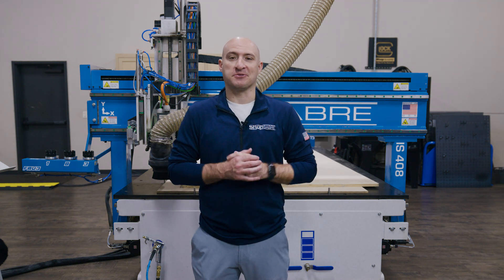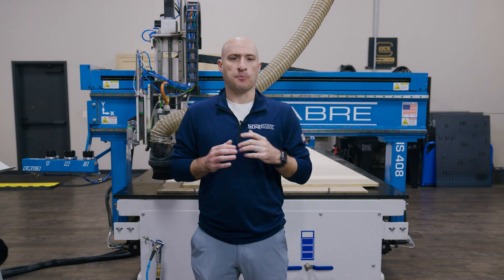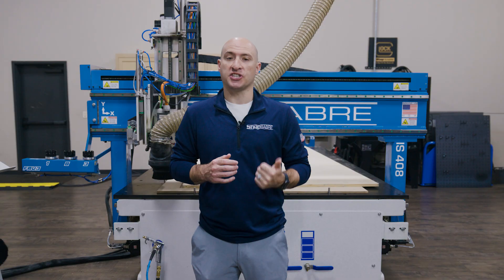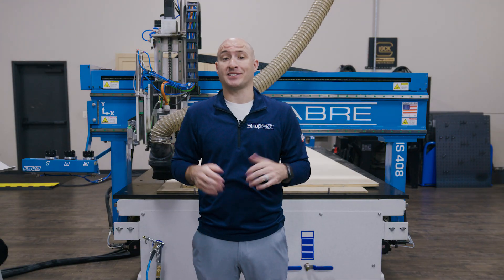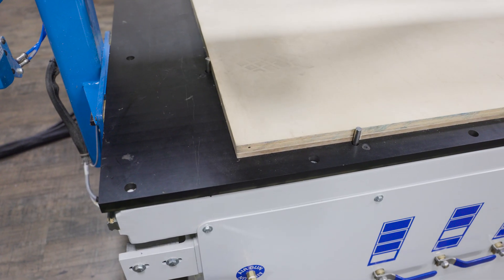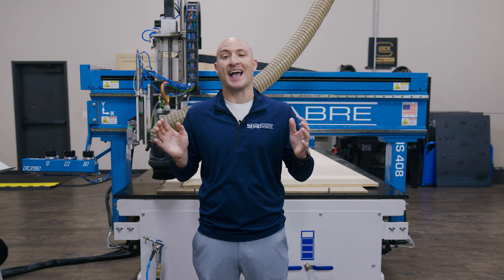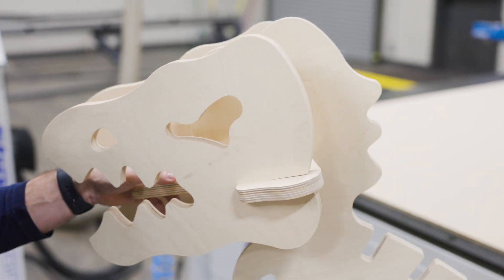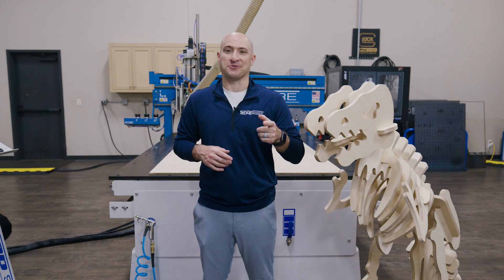Building a Dinosaur on the ShopSabre Industrial Series CNC Router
Today we're building a wooden t-rex using the ShopSabre Industrial Series (IS) CNC router.